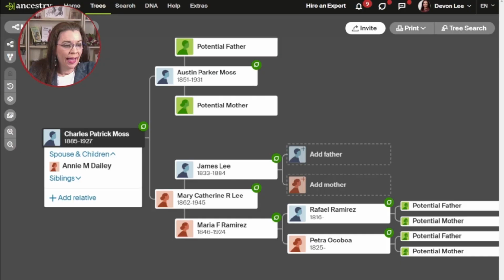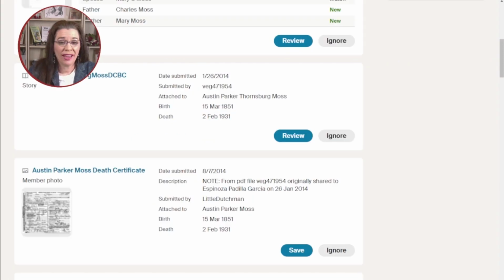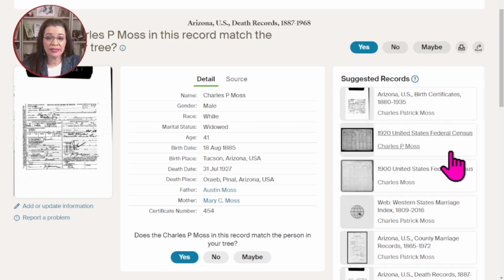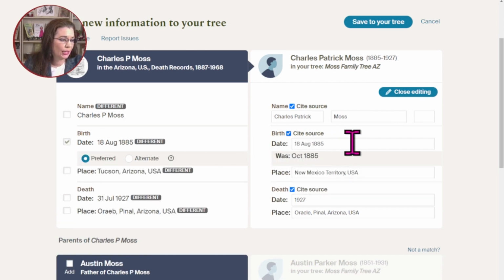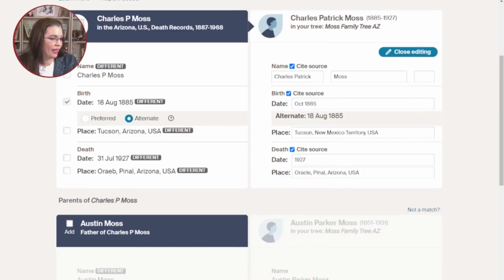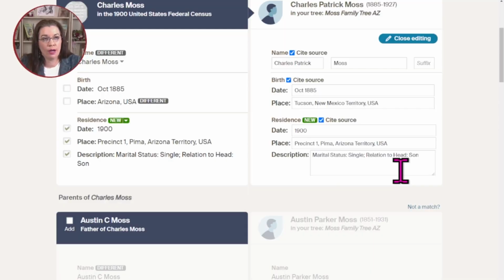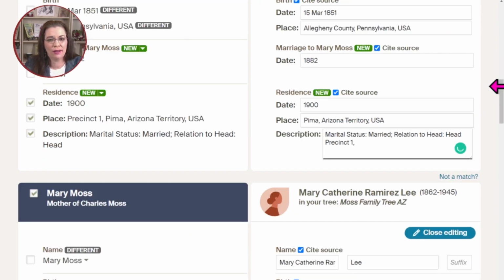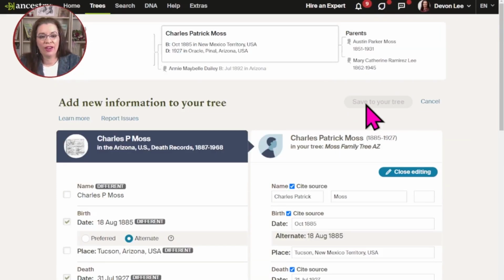The BIGGEST Mistakes People Make When Adding Facts to Their Ancestry Tree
Avoid the need to clean up your family tree by adding sources CAREFULLY to your Ancestry account. Great for beginners. Helpful review for experienced researchers.

CHAPTERS

00:00 Introduction
00:41 Use Caution When Adding Sources
01:31 Start From a Profile
02:15 Should you use Ancestry hints?
02:32 Should you use Ancestry member trees?
02:45 Avoid Unhelpful Images and Stories
03:56 Build Your Family Tree with Records
05:05 Carefully Add New Information to Your Tree
05:43 Should you add an alternative fact?
06:13 Inconsistent Place Names on Ancestry
08:10 Where is Oraeb, Arizona?
08:44 Why is this tutorial so basic?
09:43 Remove Extra Details in Place Names
11:34 Do you need that fact?
12:24 Mess Family Trees are Avoidable